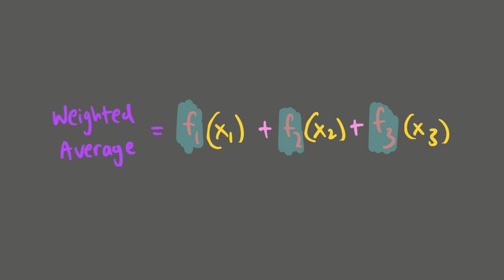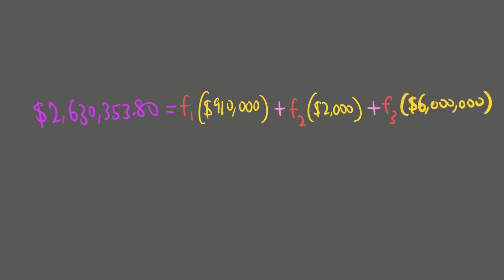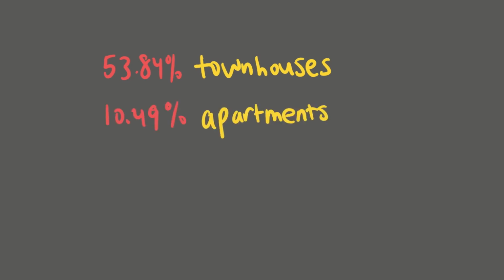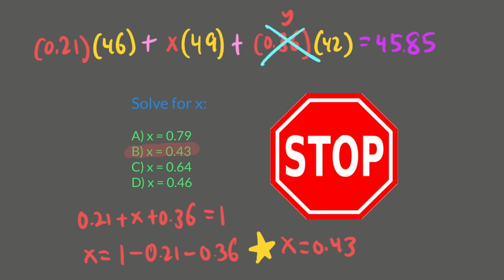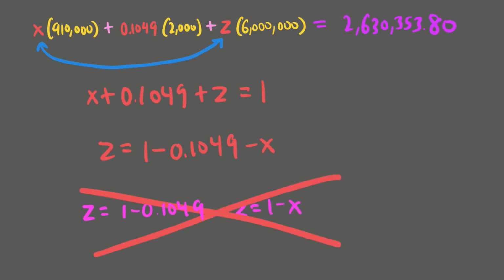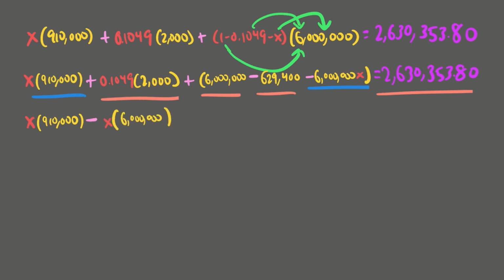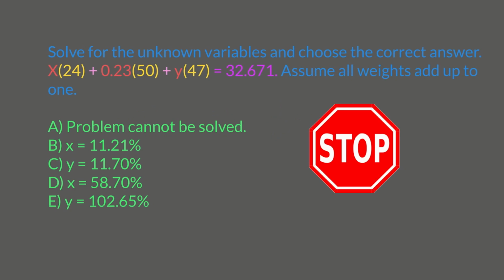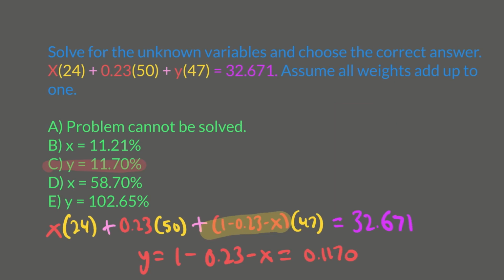Weighted Averages 2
This video continues the explanation on weighted averages by walking through the solution of word problems. It also introduces the calculation of weighted averages with two unknown variables.

Audio and animations: Breanna Lu
Video author: Breanna Lu
Edited by: Maria Homann
Project director: Binyomin Abrams